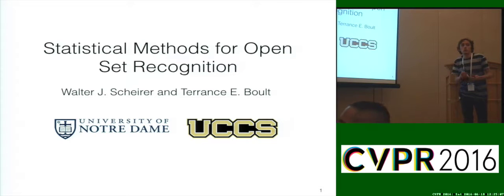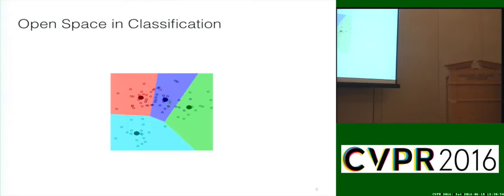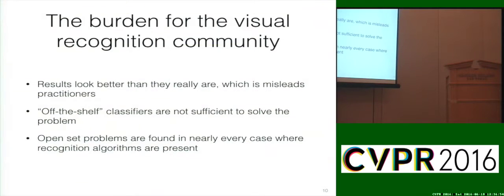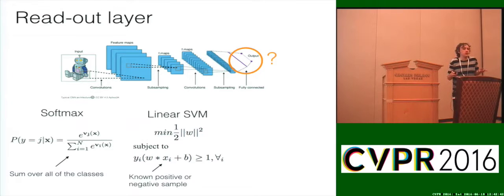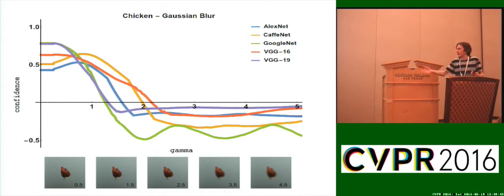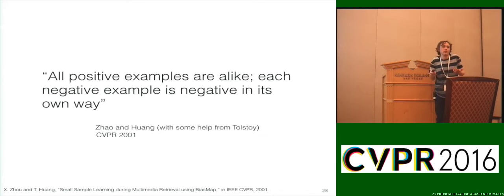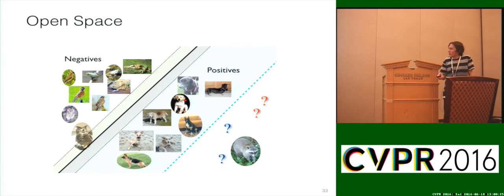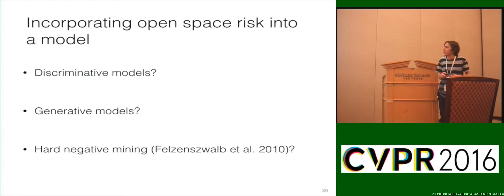Introduction to the Open Set Recognition Problem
This video is about Introduction to the Open Set Recognition Problem